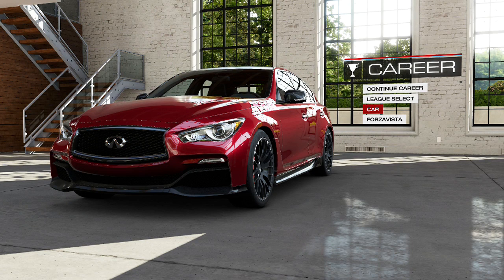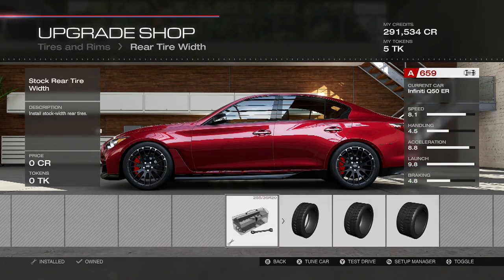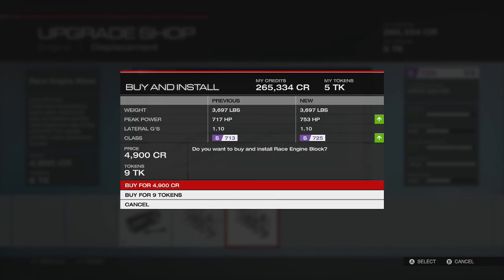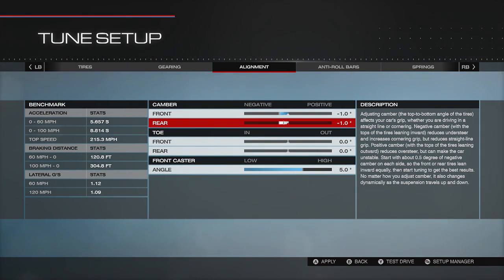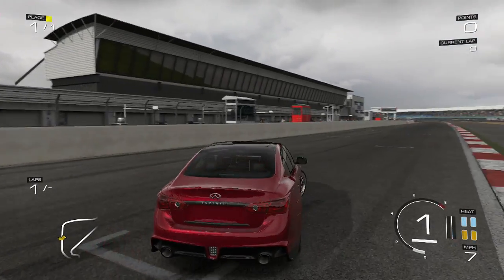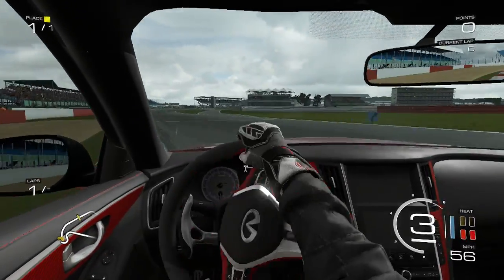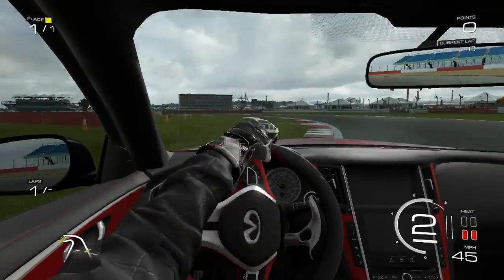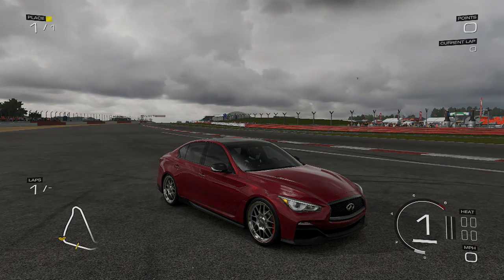Forza 5 | 1,000 HP, Flame Spitting Infiniti Q50 Eau Rouge! Drift Build